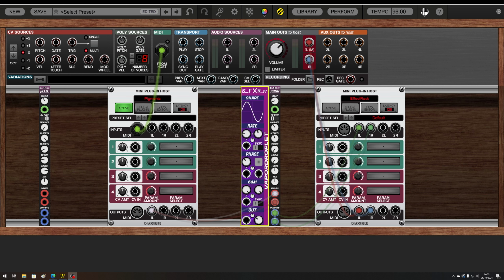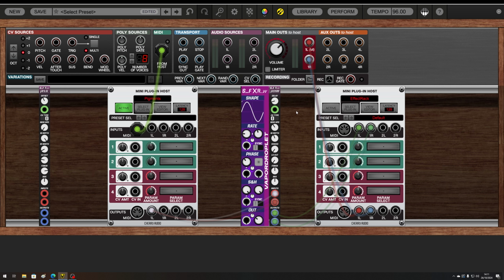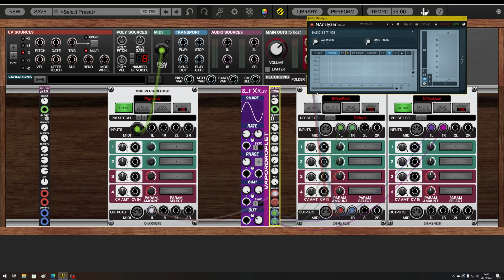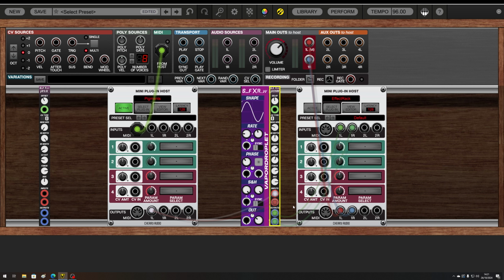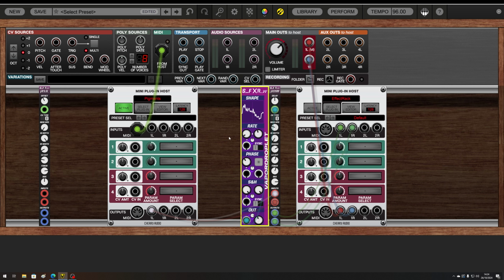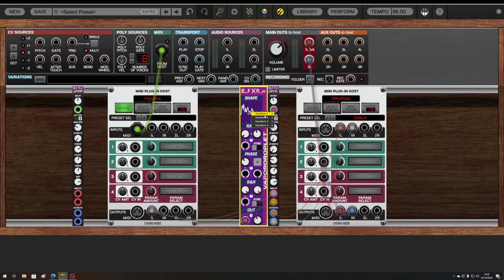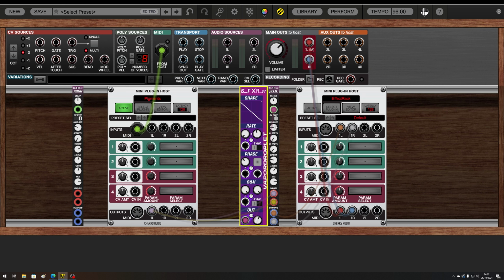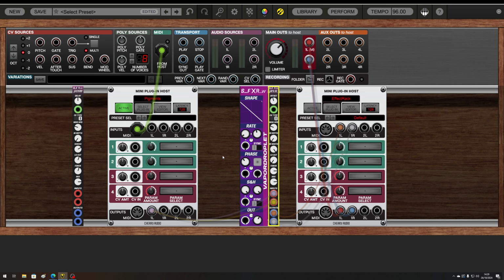Micro Modules - Micro Chorus / Flanger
New to the Micro Modules series: two modulation classics.

Let's see what these can do in this video :)